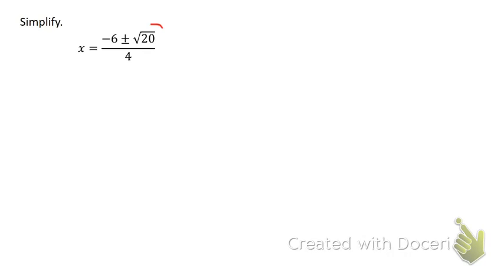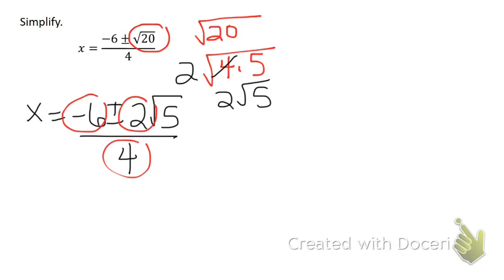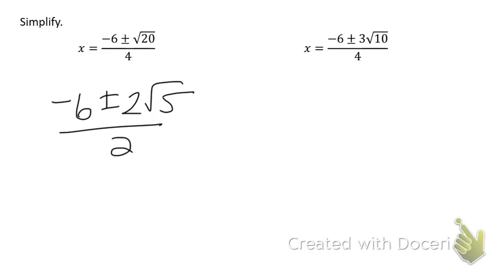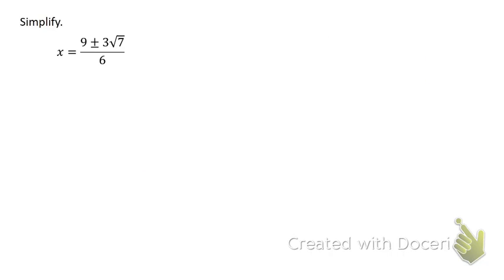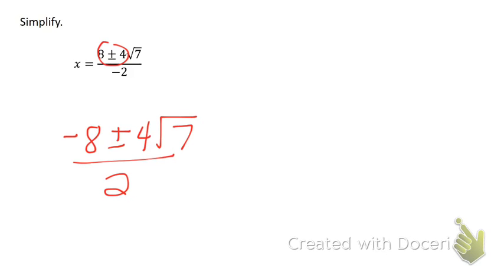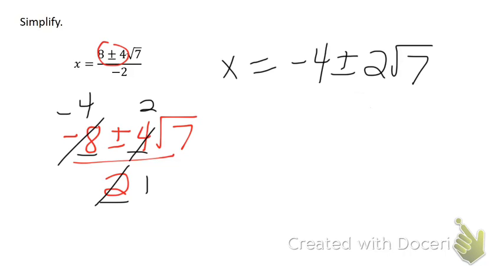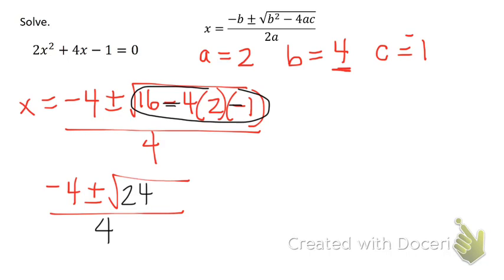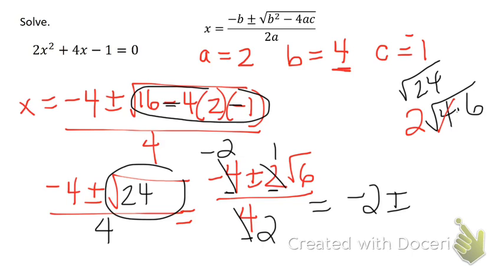Week 4 Lesson 1 Alg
Simplifying with the Quadratic Formula